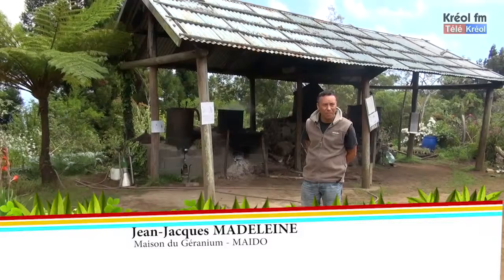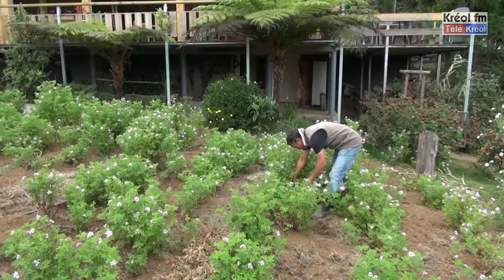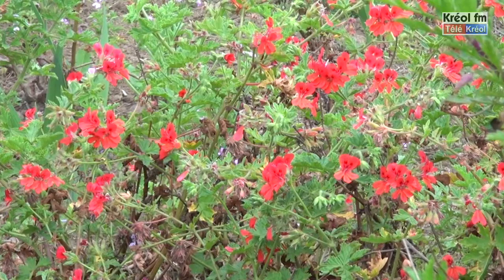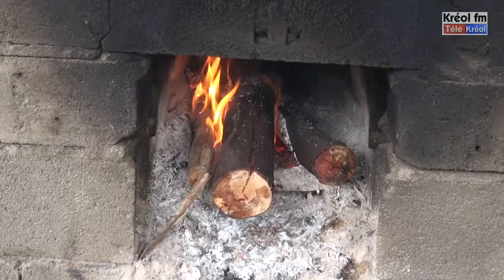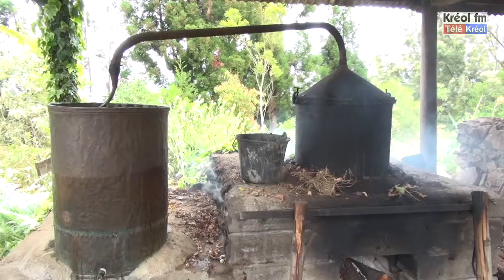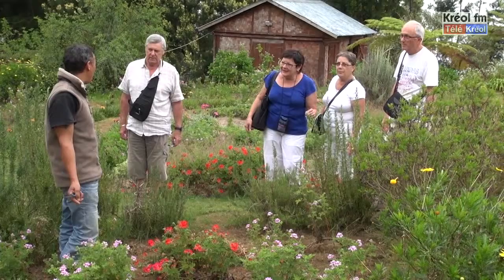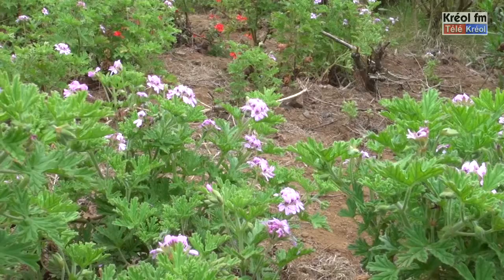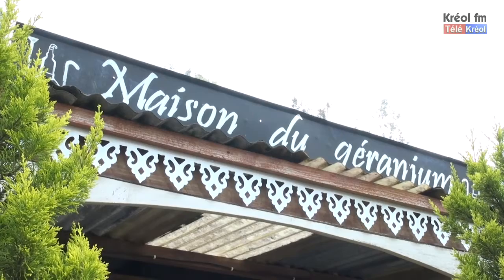Festival Kréol - Maison du Géranium Jean Jacque MADELEINE